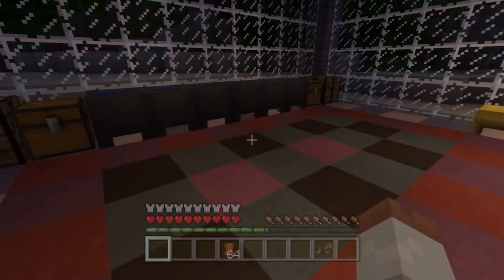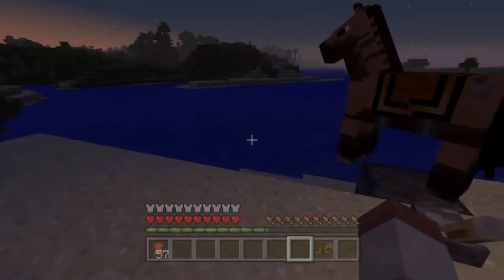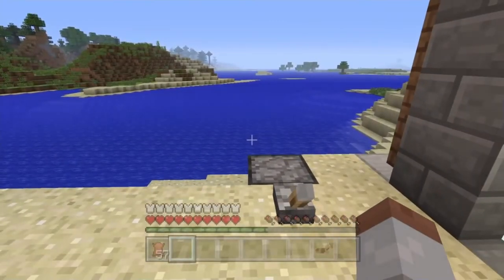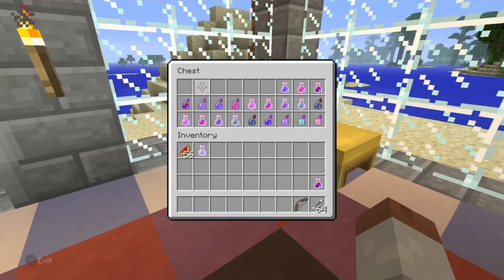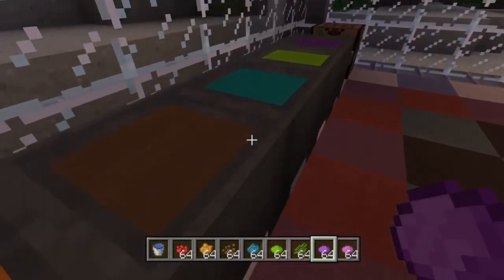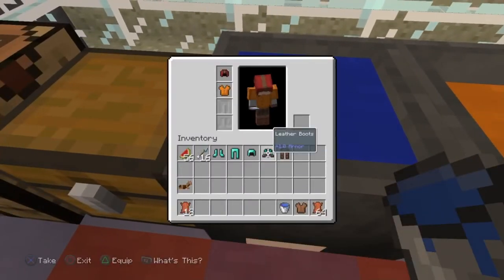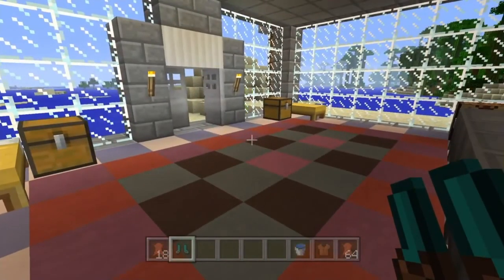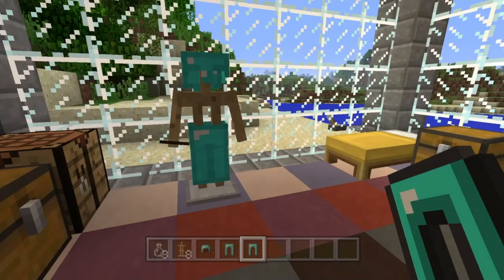Minecraft TU60 Has Arrived !!! - Dyeable cauldrons & Armour !! ( Ps4 / Xbox 360 / Ps3 )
Today i will be going over the new TU60 Update which is now availble on the following versions of minecraft : XB1, Xbox360,PS3, PS4, PS Vita, WiiU and Nintendo Switch which is OUT NOW!.
I hope you have fun with all these new additions that have been added to minecraft and I hope that you enjoyed the video too let me know your new favourite features below.
Here are some of my social medias if you guys for anyone interested:
Discord – Become part of the discord sheddies community and interact with other members of the shed army.
Psn 🎮 - Shedwards_ Add me on Psn to be able to play subscriber games.
Sharing the video would make my day 😃